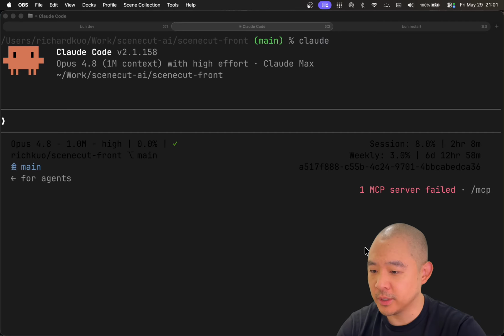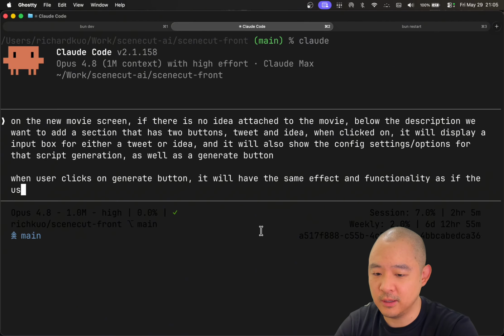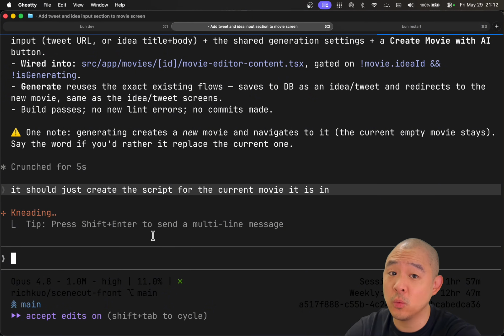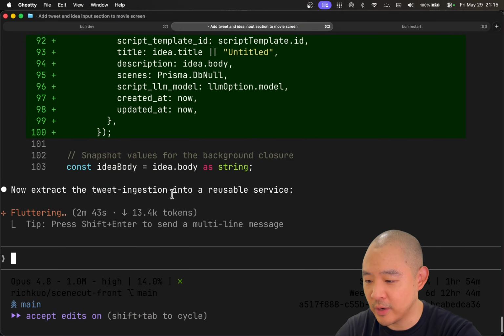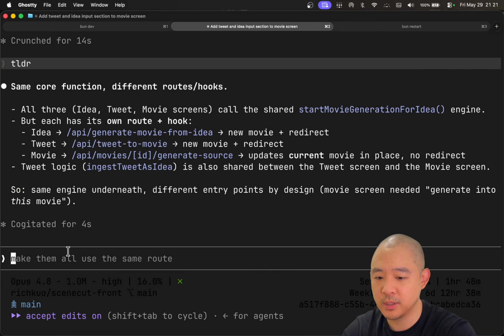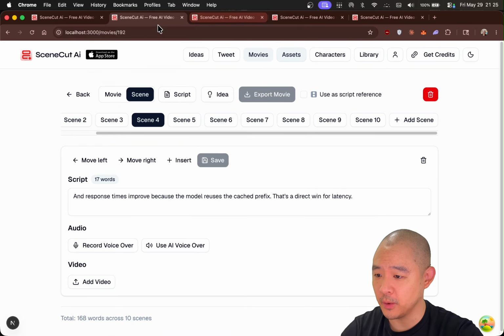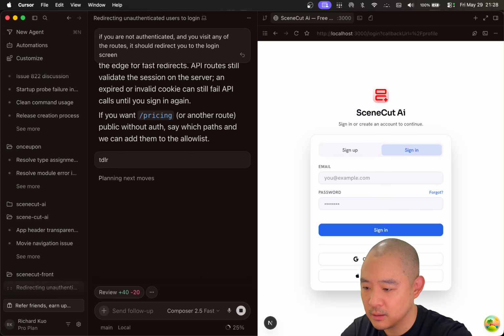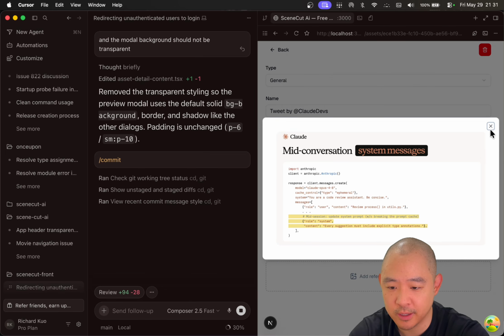How to Build a Feature End-to-End with AI (Opus 4.8 + Cursor Tutorial)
Watch me add a real feature to my app, SceneCut Ai using AI coding tools end to end.

I build a "tweet or idea → script" generator with Opus 4.8, refactor everything into a single reusable function so the LLM stays consistent, then jump into Cursor's Composer 2.5 and Design Mode to handle image modals and an auth redirect.

Along the way I share the prompts I actually use, the "TLDR" trick for taming wordy AI output, and why software principles matter more for the LLM than for you.

Chapters:
00:00 Intro — adding a tweet/idea-to-script feature
00:33 Writing the prompt for Opus 4.8
03:03 Letting it run + the "TLDR" trick
05:45 Why reusable components matter (for the LLM, not just clean code)
08:42 Validating it reuses one shared function
11:39 Testing tweet-to-script generation
13:46 Switching to Cursor (Composer 2.5)
14:08 Adding an image modal + asset handling
15:02 Auth redirect for unauthenticated routes
16:50 Cursor fast mode + TLDR
17:36 Cursor Design Mode walkthrough
18:53 Polishing the modal + final commit